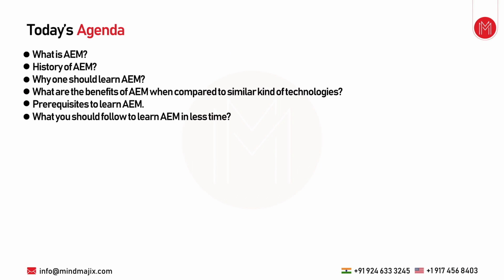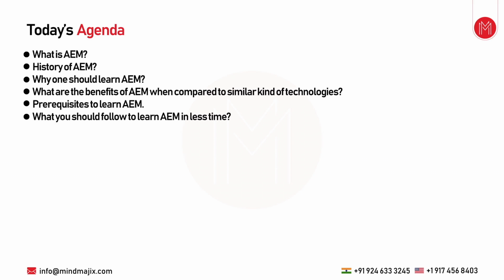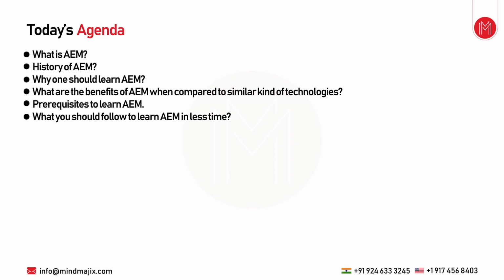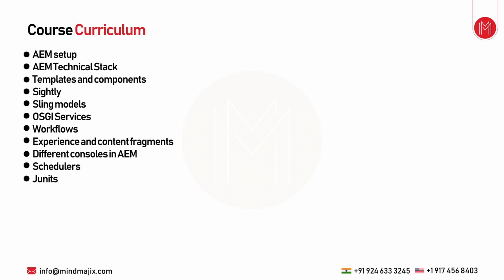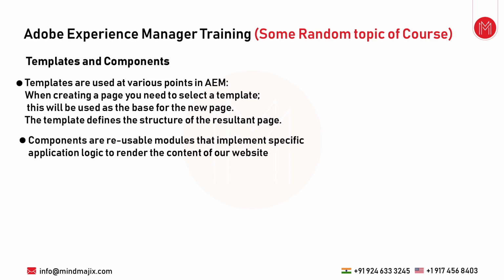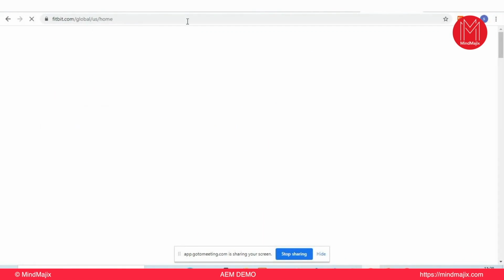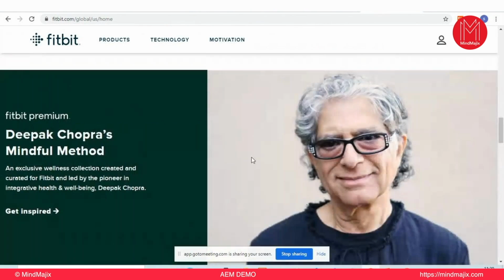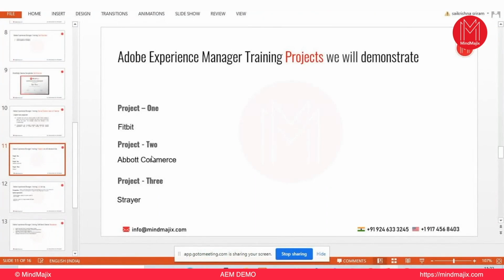Adobe Experience Manager Training | AEM Certification Course | AEM Tutorial For Beginners |MindMajix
This MindMajix's YouTube video on AEM training you will learn the skills you need to create, analyze, and manage custom asset variations for efficient workflows at enterprise-level organizations. In this MindMajix Adobe Experience Manager course  covers topics from basics to advanced including overview of OSGI framework, AEM Installation, Consoles, and Administrative Interfaces, Creating pages using templates, CQ5Designer, Workflow basics, Customizable Components, and AEM Packages.

🔥 To become Certified AEM expert then enroll in Adobe Experience Manager Certification Training:

You can also enroll in our AEM certification course from different cities like:

🔵 About MindMajix's Adobe Experience Manager Training

AEM 6.5 Training from MindMajix teaches you the essential skills needed to develop and debug Adobe Experience Management through best practices. In this AEM course, you’ll learn the advanced methods used for developing websites being an AEM developer. The AEM training starts with AEM basics and dives into central concepts like architecture, installation, features, using AEM with Maven and VLT, etc. By the time you’re done with this AEM certification training you’ll have the required skill set to tackle advanced development challenges in AEM.

🔵 Why should you learn Adobe Experience Manager Course?

- Adobe AEM is currently in an emerging phase and has a lot of potential to grow in the coming years
- The demand for AEM developers is increasing rapidly with high payouts across the globe.
- AEM developers and architects earn around $ 110,000 USD per annum.

🔑 Key Features:

👉 24/7 Support.
👉 Real-life Projects.
👉 Get Certified.